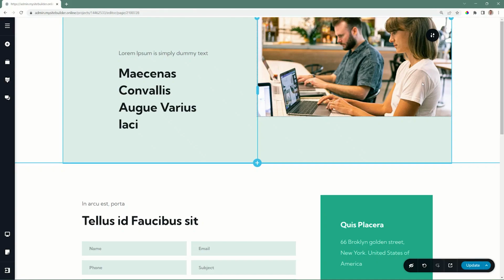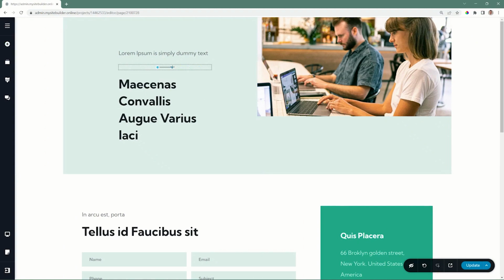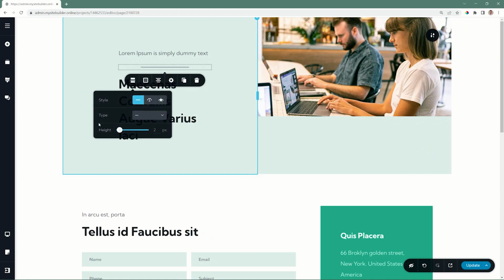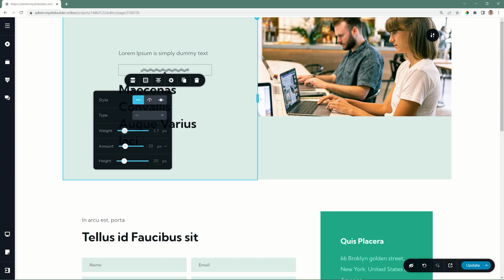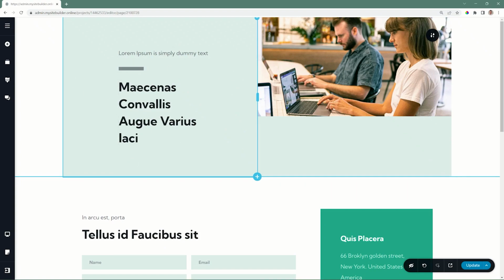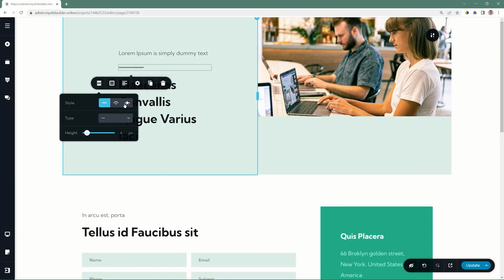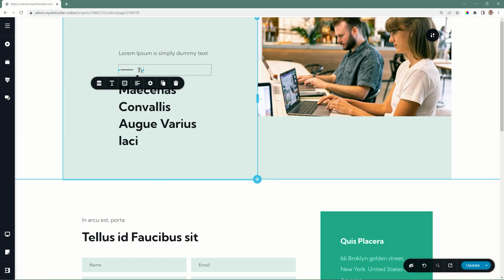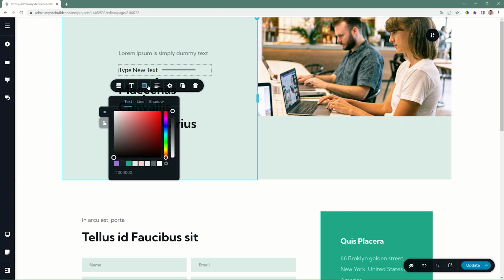9. Line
Learn how to use the Line element in Webnova to add visual separators and structure to your website. This video covers adding lines to your design, customizing their thickness, color, and style, and strategically placing them to enhance the visual organization and flow of your content, creating a clean and professional look.